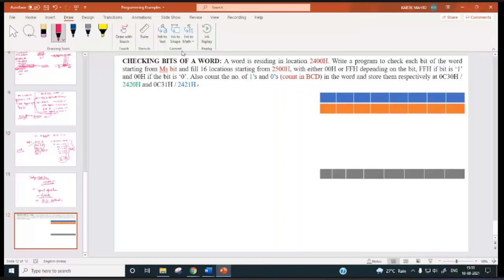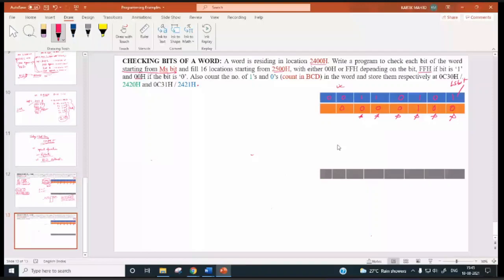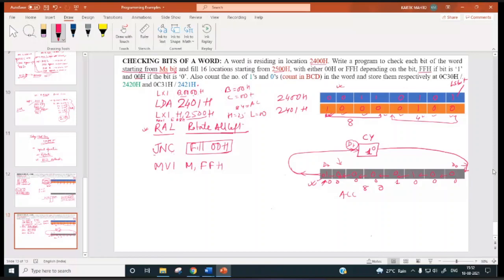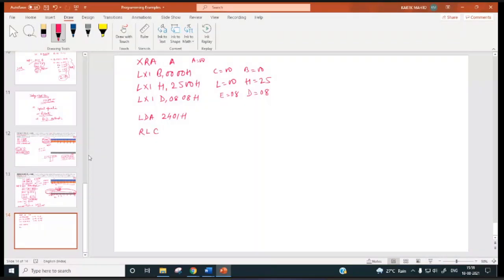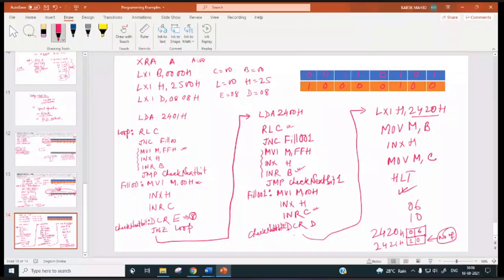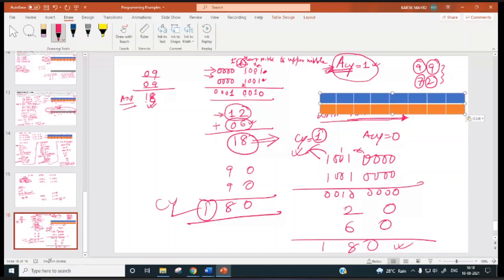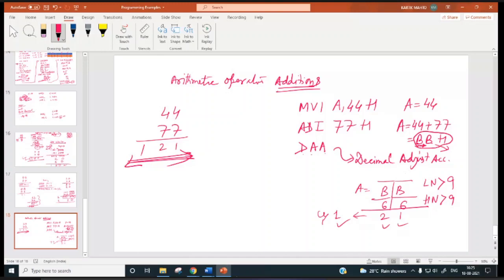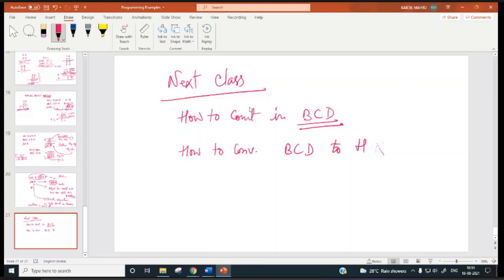M&M || 18/8/21 || Part 2